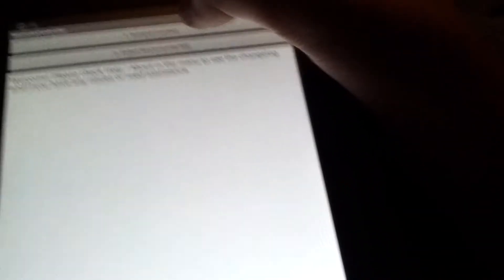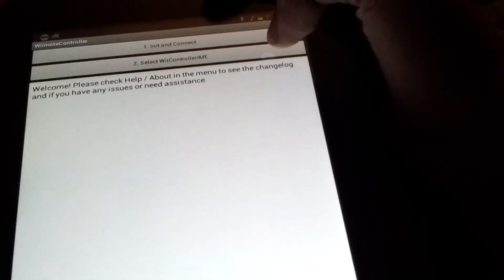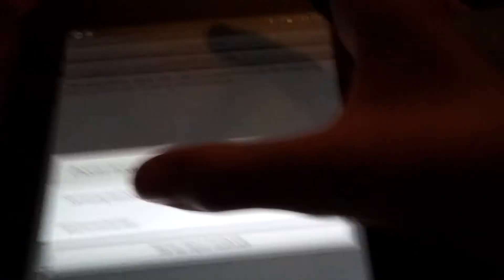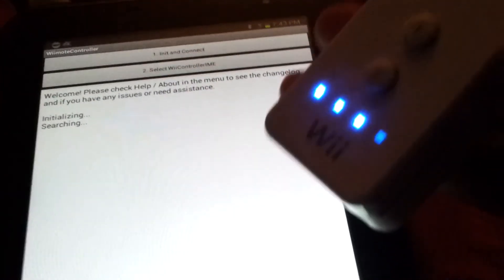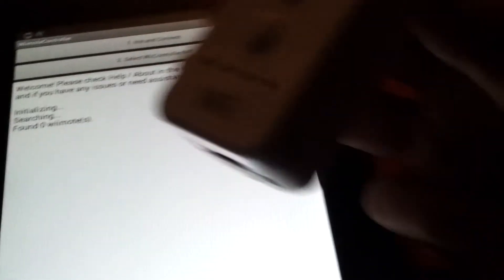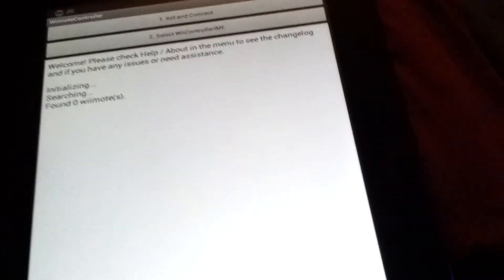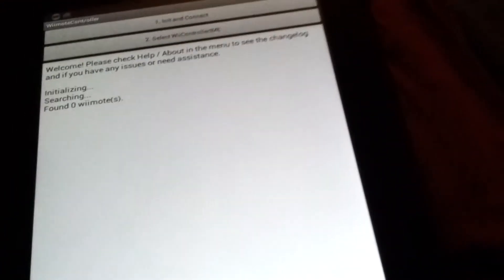How to setup a wii remote to be used on android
You need

Wiimotecontroller for android free

A emulator

A game rom